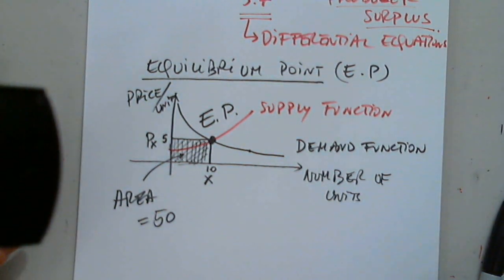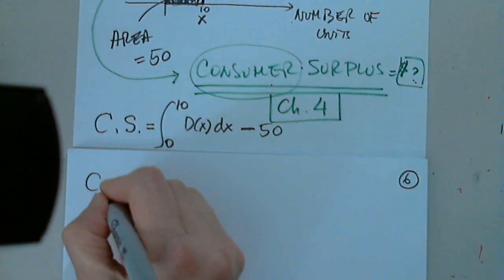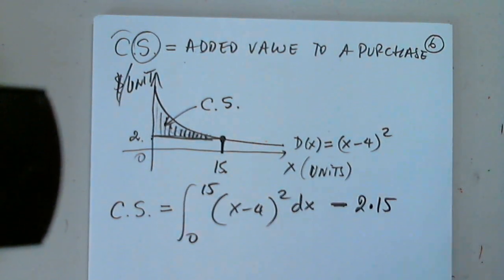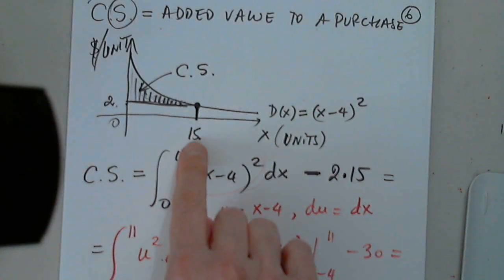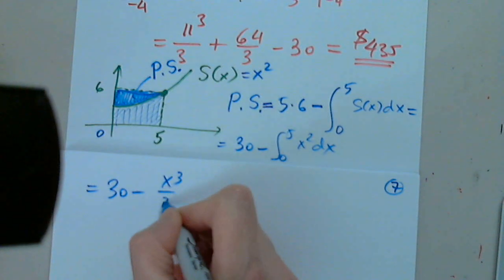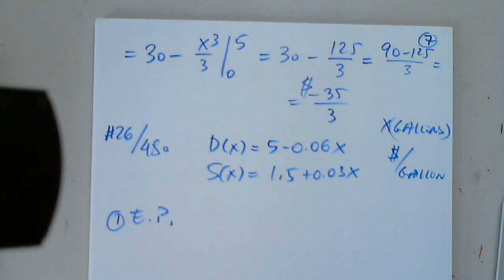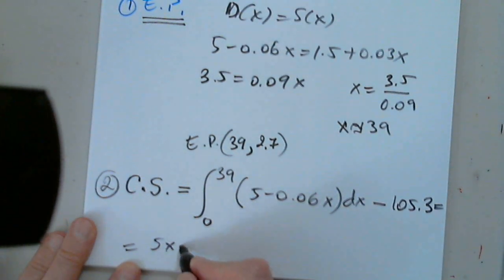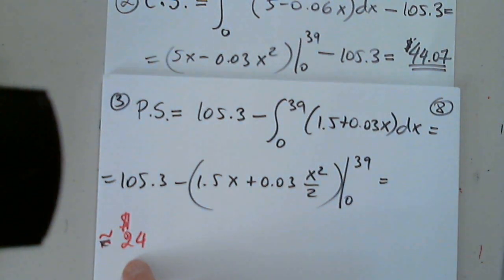MAT 230 SECTIONS 4.5 - 5.1 PART 3 APRIL 24